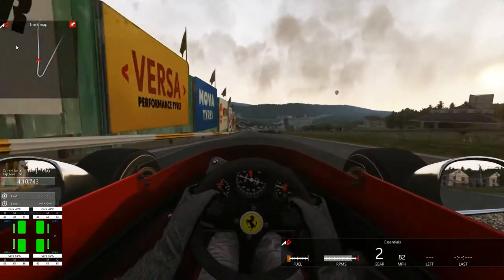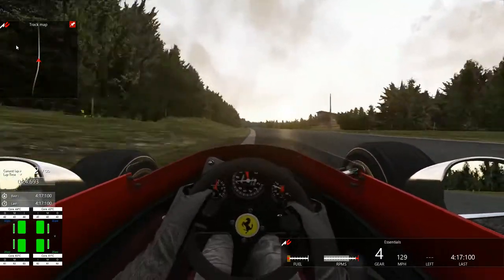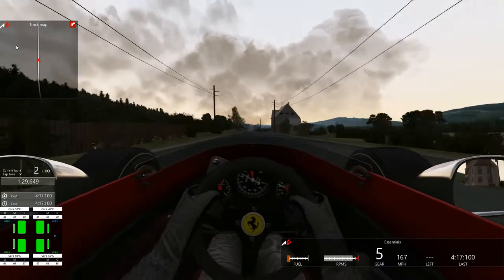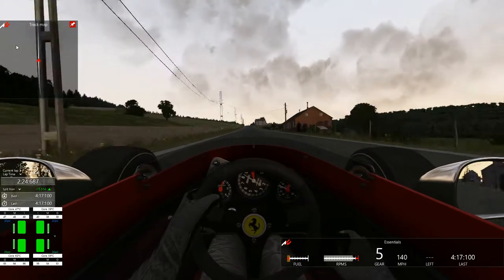50 years of development: Formula One at Classic Spa Francorchamps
Today i look at the classic spa francorchamps and the 1967 Ferrari F1 car and their 2017 F1 car seeing the difference between a Fast car and a insane pinnacle of modern technology.

Want more of me? Every 2nd Thursday i will be commentating on the ANZCAR Cup races.